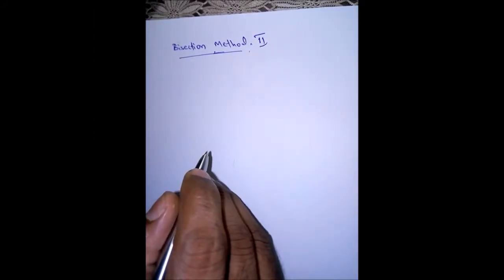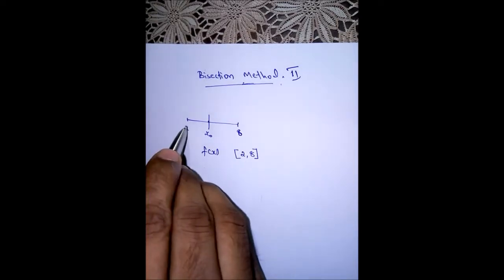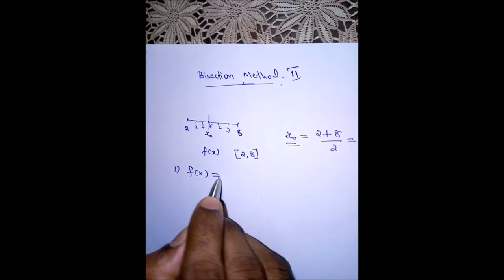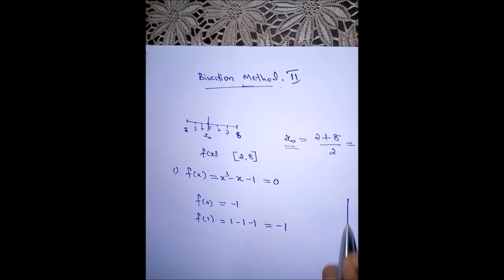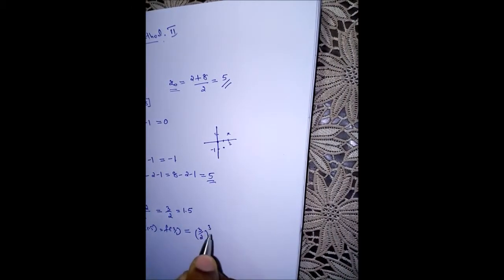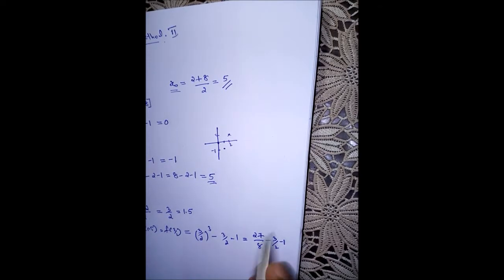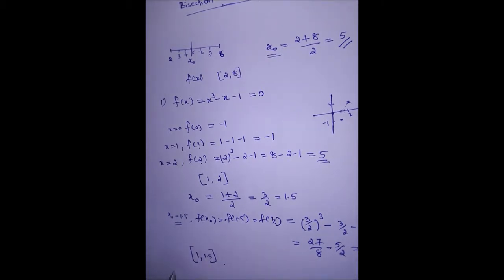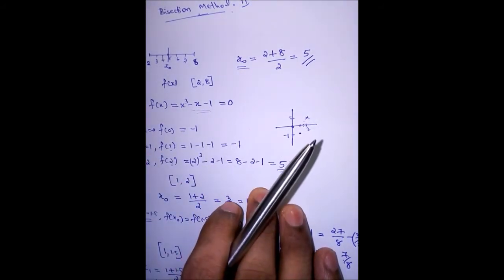Root of an Equation- Bisection Method II-Problem Solving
Root of an Equation- Bisection Method is discussed by solving a problem